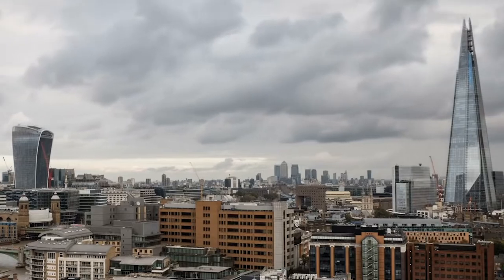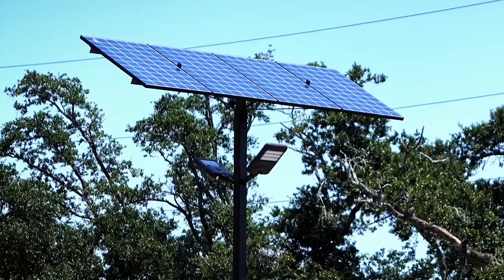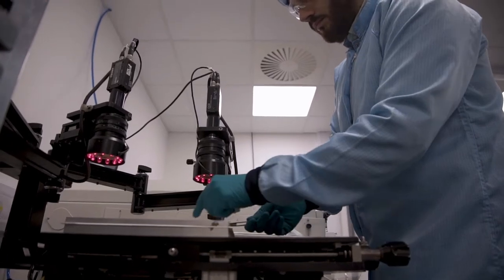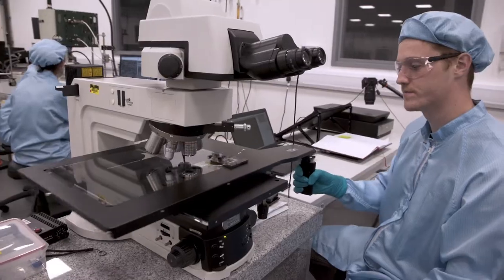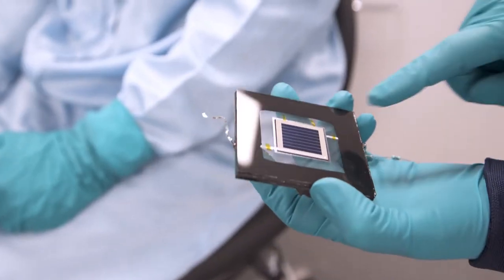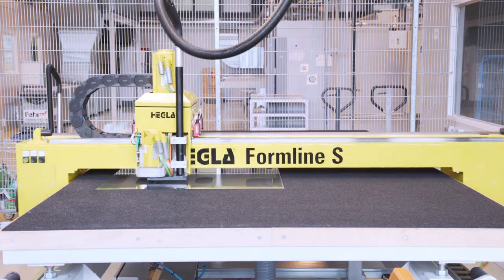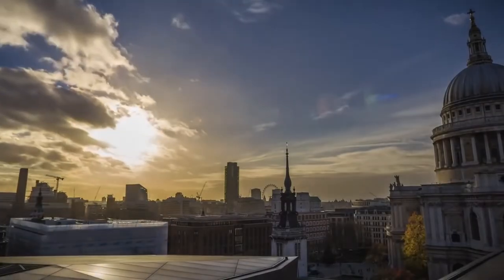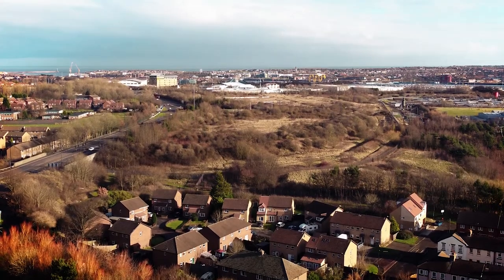Funding more powerful solar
We seek new innovations and technology that can accelerate progress to a low carbon economy and with the potential to secure sustainable returns for investors – our investment in Oxford PV is a leading example of this.